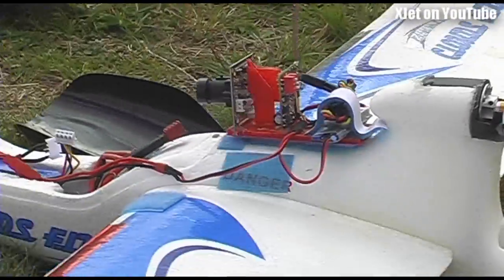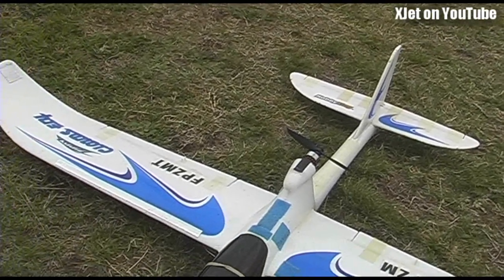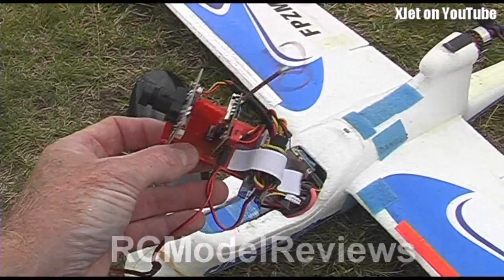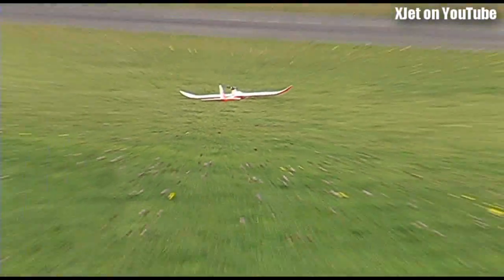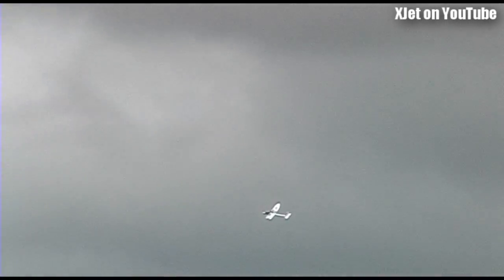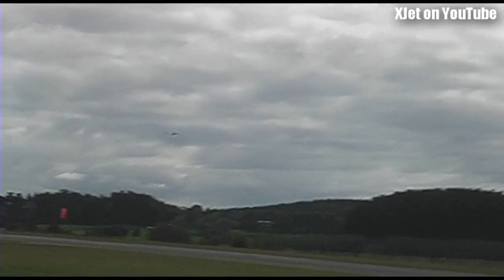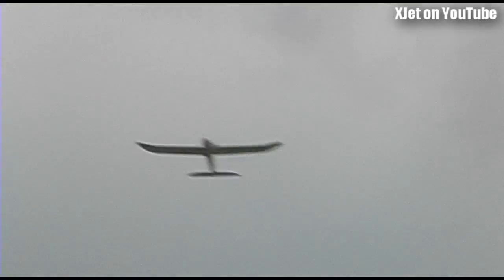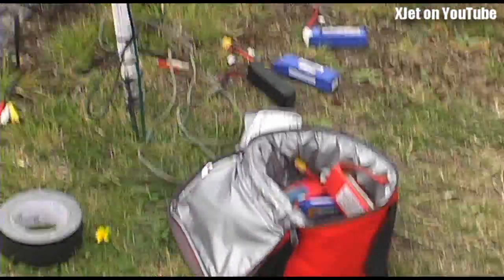FPV at the SWMAC - circularly polarized antennas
If you fly FPV RC planes then you ought to throw away those awful black antennas that come with most video transmitters and receivers.  Use circularly polarized (CP) antennas and you'll be amazed at the difference.

In this vid, Brent flies his FPV AXN with CP antennas for the first time and loves it.

And no -- don't store your lipos in the hot water cupboard or use a can of gasoline to stop them blowing away in the wind!